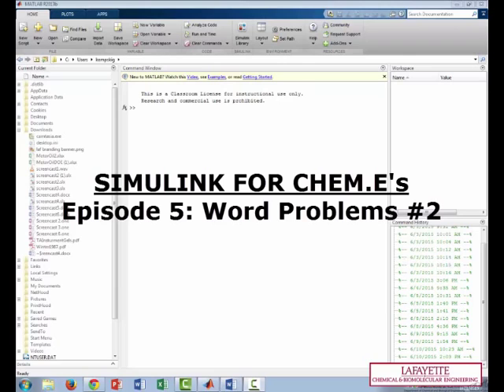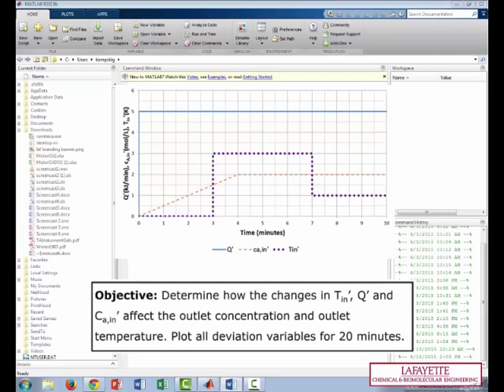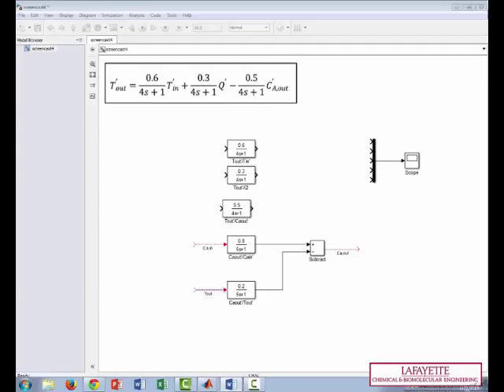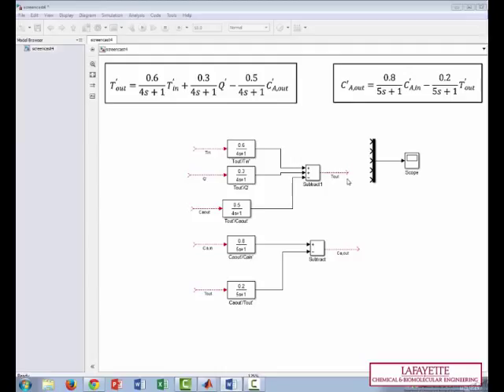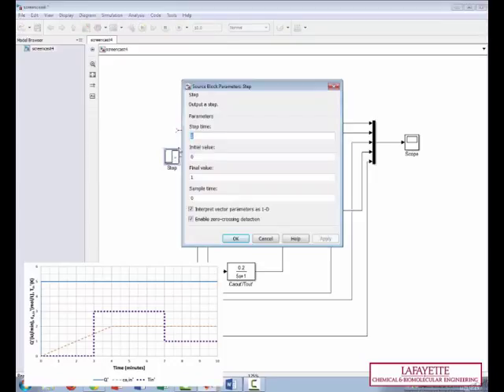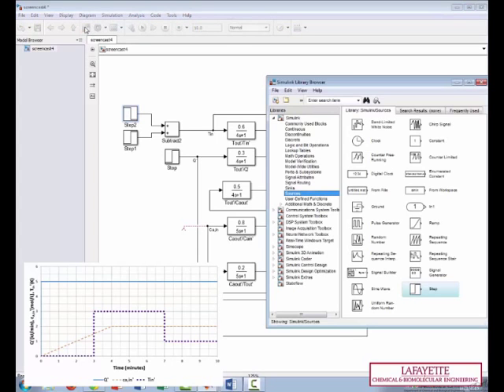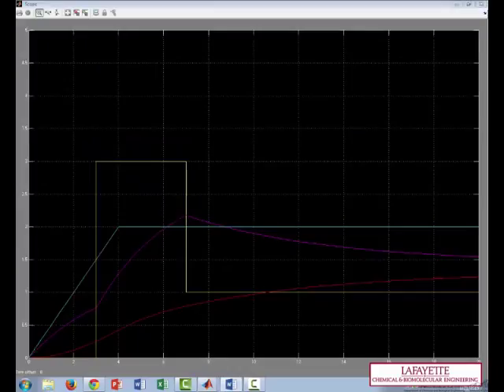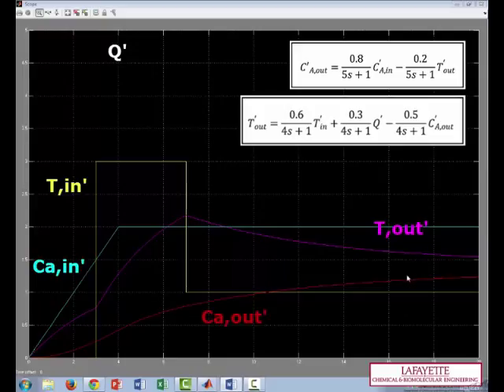Simulink: Process Modeling Part 2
Organized by textbook Models a reactor with recycle using Simulink. Part 2 of 2. list=PL4xAk5aclnUhfXrHhv_ZQfbQ6w6ahwfFQ. Made by faculty at Lafayette College and produced by the University of Colorado Boulder, Department of Chemical & Biological Engineering.